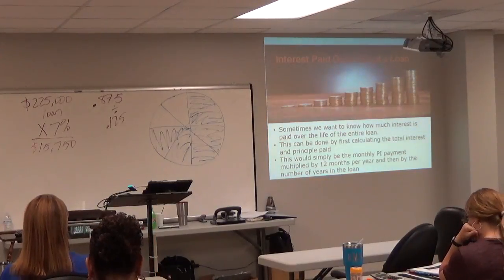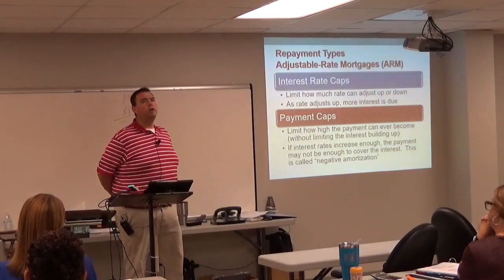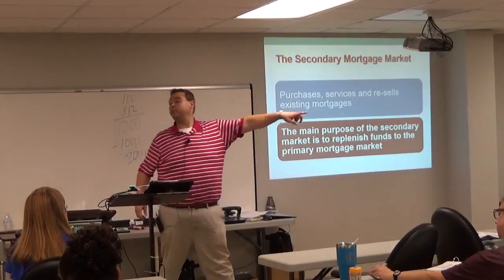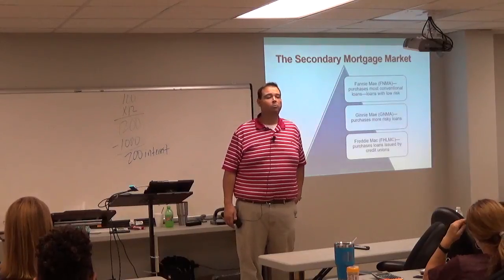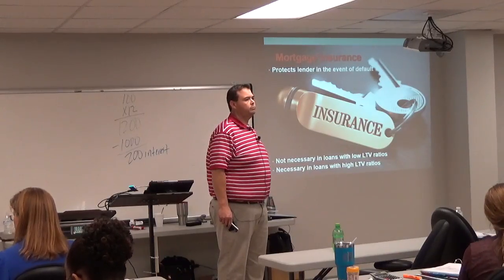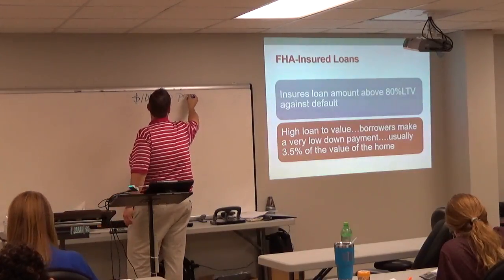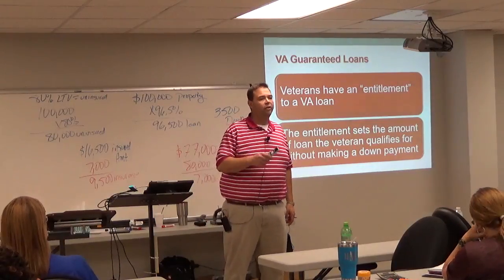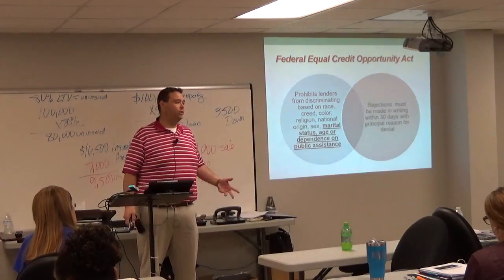Ch14 Pt 4 Interest over lifetime, loan repayment types, split at 2515 then Ch15 Full